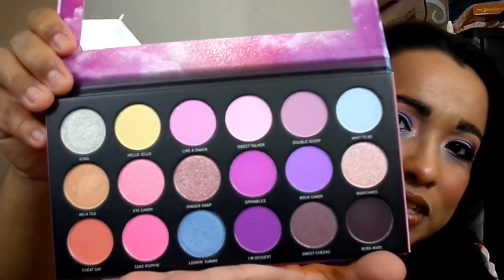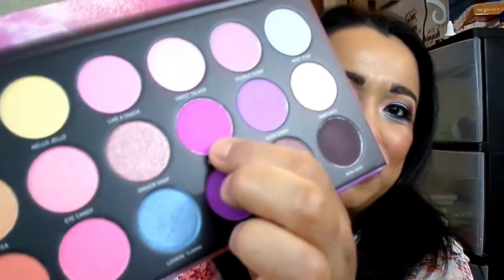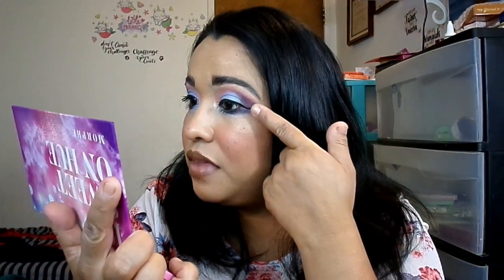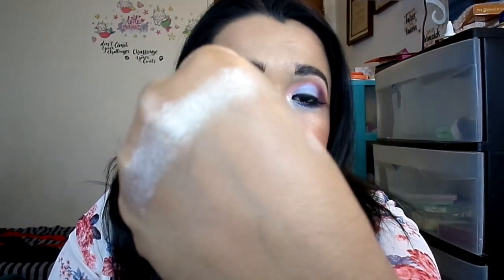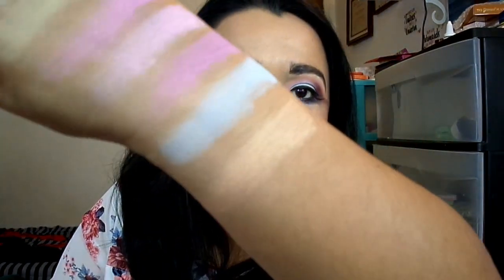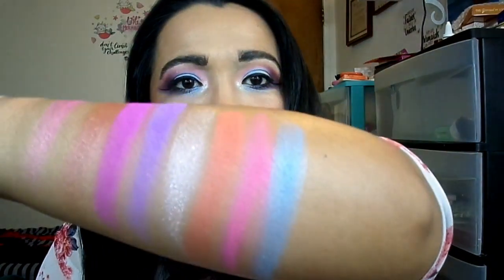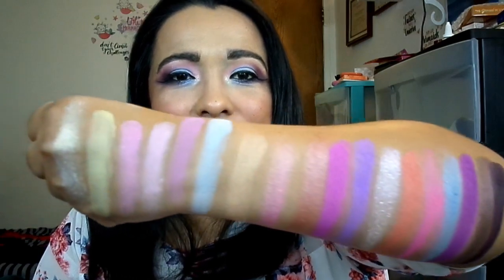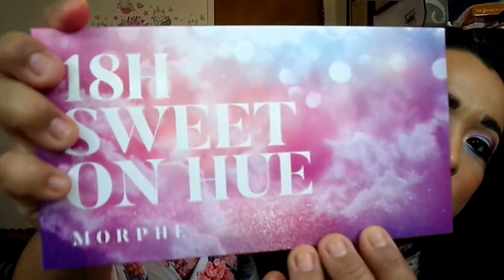Morphe 18H Sweet On Hue Palette Review, Swatches, & First Impressions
Hello Mermaids!

Today I'm doing a review, swatches, & first impressions of Morphe sweet on hue palette.

Swatches of the palette start at 5:00 in the video